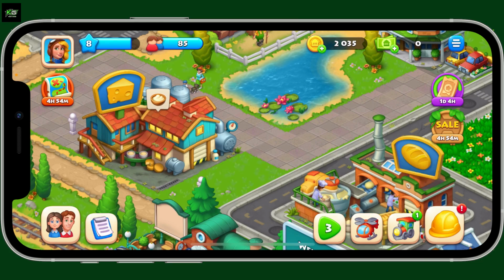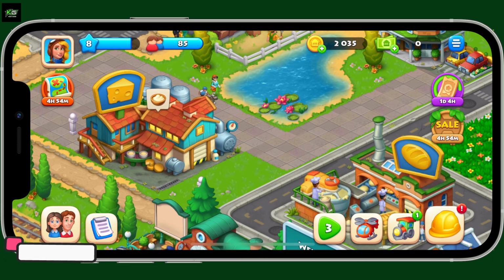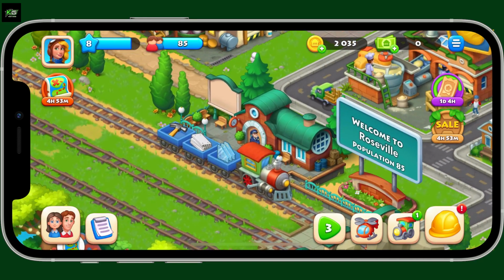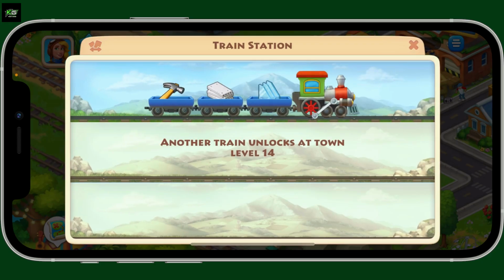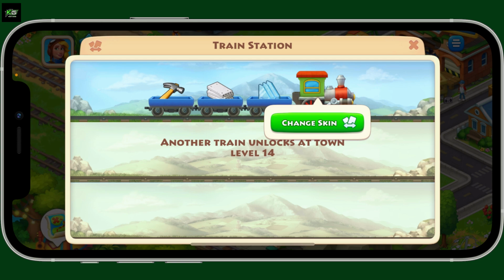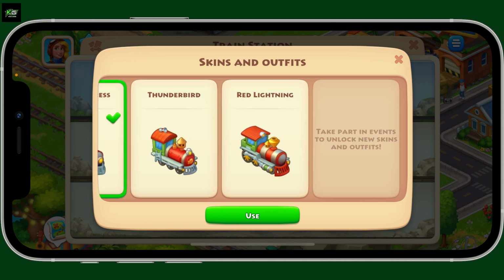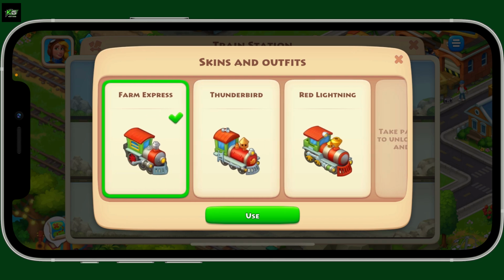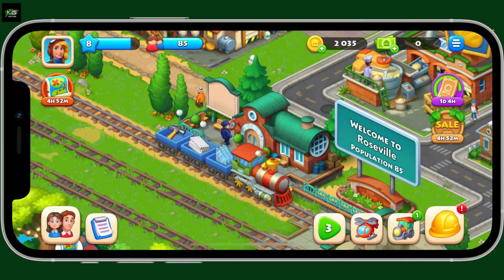How to Customize Your Train Skin in Township? Change Your Train Skin in Township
In this video, I'll show you how to change the train skin in Township, step-by-step. If you're looking to personalize your train and make it stand out, this tutorial will walk you through all the necessary steps. Whether you want to change the look of your train for fun or to match the theme of your town, this guide will cover everything you need to know. Make sure to follow along, and you'll be customizing your train in no time!